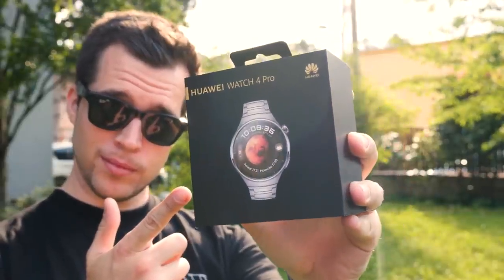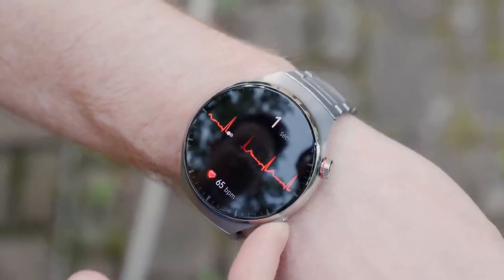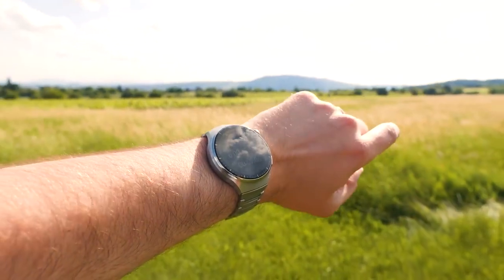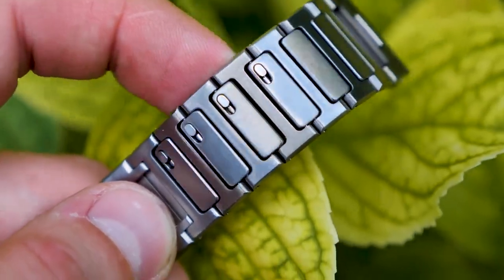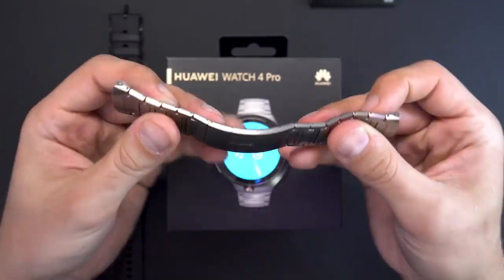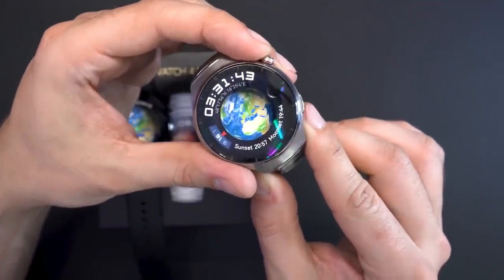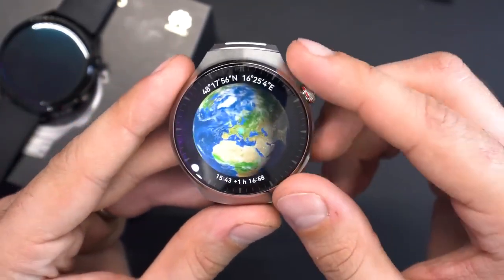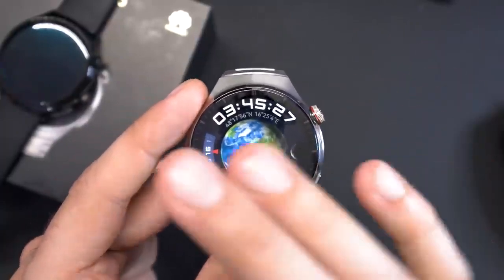HUAWEI Watch ⌚ 4 VS HUAWEI Watch ⌚ 4Pro |Review and Test